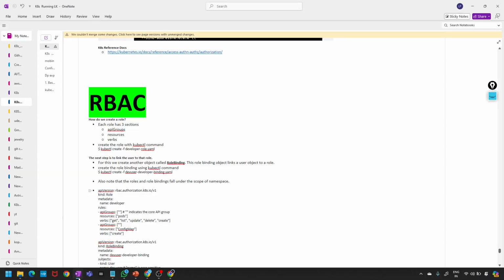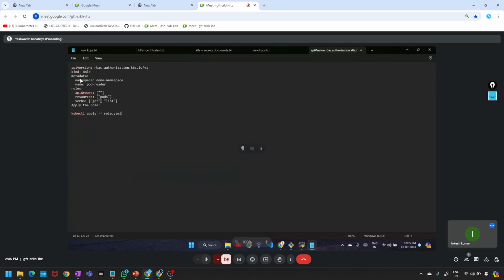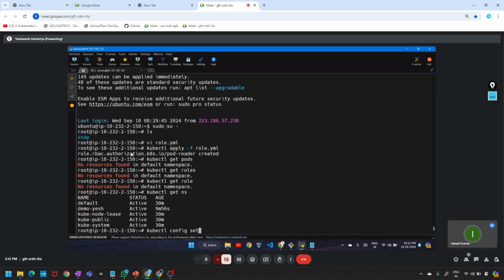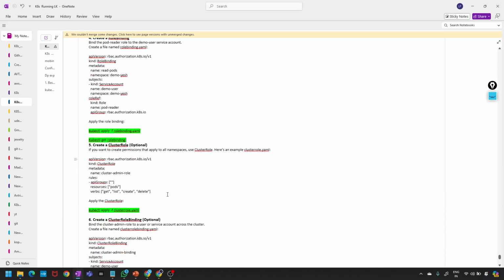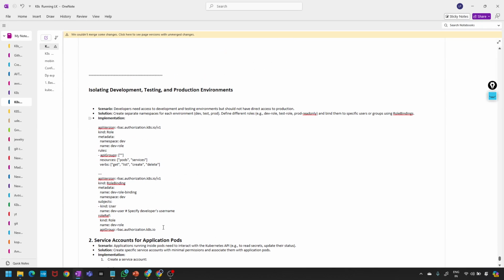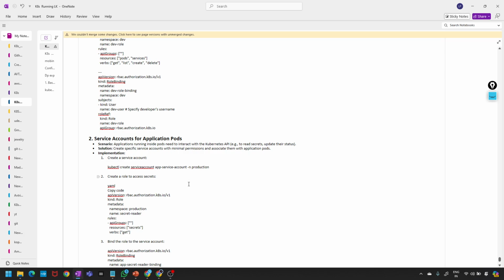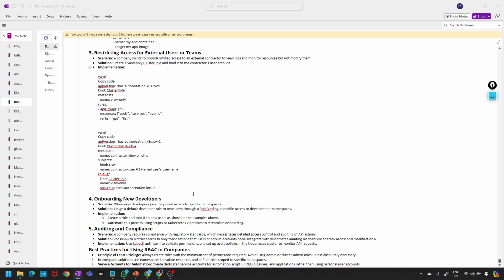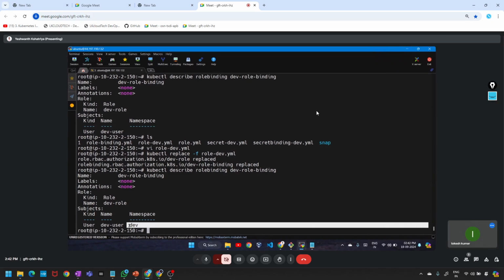26. 🔒Master Kubernetes RBAC PART-2 : Secure Your Cluster with Real-World Examples🔒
RBAC in Kubernetes - Part 1 🚀
Ready to level up your Kubernetes expertise? In this video, we take a deep dive into Role-Based Access Control (RBAC) in Kubernetes. Learn how to secure your cluster by managing access to resources effectively and efficiently.

Watch 👉      • 25. Master Kubernetes RBAC PART-1 : S...

🎯 What You’ll Learn in This Video:
✔️ What is RBAC in Kubernetes?
✔️ How RBAC works: Roles, RoleBindings, ClusterRoles, and ClusterRoleBindings.
✔️ Detailed examples of RBAC policies with YAML manifests.
✔️ Practical scenarios to manage access for:

Admin users.
Developers with restricted permissions.
Service accounts for automated tasks.
🌟 RBAC Basics:
1. Key Components of RBAC:

Roles: Define a set of permissions for resources within a specific namespace.
ClusterRoles: Similar to Roles but apply cluster-wide.
RoleBinding: Associates a Role with a user, group, or service account within a namespace.
ClusterRoleBinding: Binds a ClusterRole to a user, group, or service account across the cluster.
2. Example YAML Manifests:

kind: Role
metadata:
  namespace: dev-namespace
  name: developer-role
rules:
apiGroups: [""]
  resources: ["pods", "services"]
  verbs: ["get", "list", "create", "delete"]

kind: RoleBinding
metadata:
  name: bind-developer-role
  namespace: dev-namespace
subjects:
kind: User
  name: developer1
  apiGroup: rbac.authorization.k8s.io
roleRef:
  kind: Role
  name: developer-role
  apiGroup: rbac.authorization.k8s.io

ClusterRole Example:

kind: ClusterRole
metadata:
  name: cluster-admin-access
rules:
apiGroups:
  resources:
  verbs:

ClusterRoleBinding Example:

kind: ClusterRoleBinding
metadata:
  name: bind-cluster-admin
subjects:
kind: User
  name: admin-user
  apiGroup: rbac.authorization.k8s.io
roleRef:
  kind: ClusterRole
  name: cluster-admin-access
  apiGroup: rbac.authorization.k8s.io
🌟 Series Highlights:
This video is part of a larger series covering essential DevOps and Cloud topics:

🚀 AWS Essentials: EC2, IAM, S3, VPC, NACL, EBS, AWS CLI, Route 53, SNS, CloudWatch.
🐧 Linux Essentials.
🐳 Docker: Containerization basics and advanced topics.
☸ Kubernetes: Deployments, services, ConfigMaps, Secrets, and more.
🌍 Terraform: Infrastructure as code (IaC).
⚙ Jenkins: CI/CD pipelines and automation.
📜 Ansible: Configuration management and automation.
Your support means everything! If this video adds value to your learning journey: